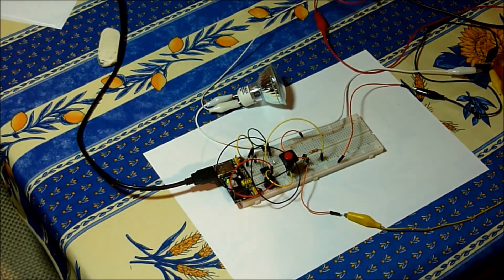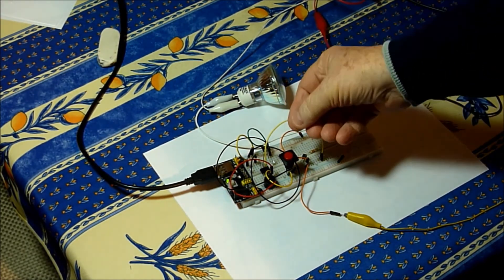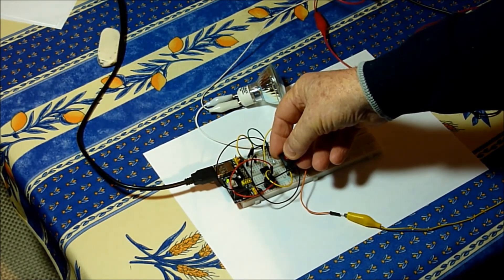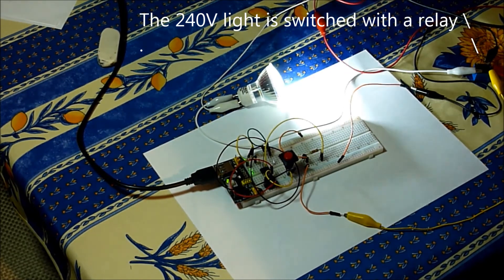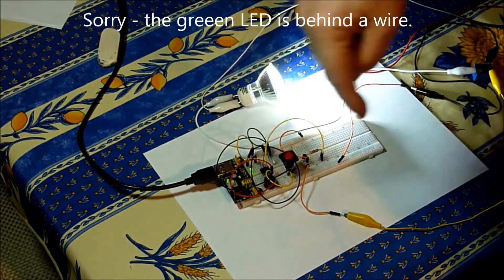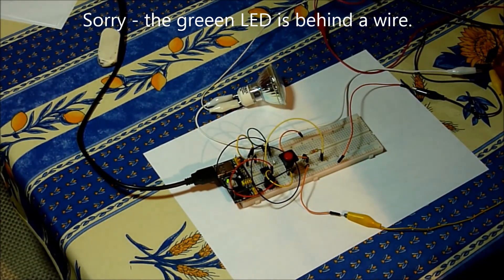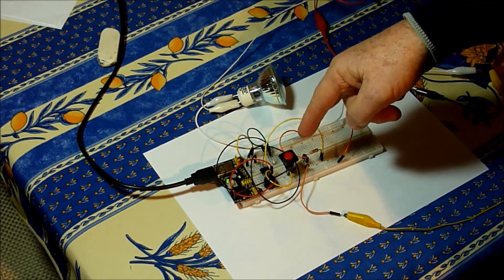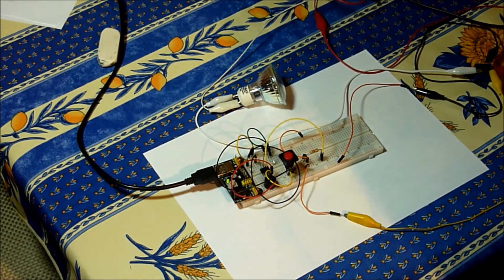ATtiny Assembler Tutorial Part 1 - Introduction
Please see playlist of all 7 videos in this course

Part 1 -
10-minute introduction to my Microchip/Atmel AVR ATtiny Assembler Programming course.

The micro-controllers in the Atmel AVR range come in different sizes, but they all use a common architecture and instruction set, so this course on the ATtiny85 will enable you to easily migrate to other chips in the range for projects requiring more I/O pins than the ATtiny85 has.

The introduction also shows a couple of projects that I have made with the chip, so you can get a small idea of what can be done with it - but, I stress - a SMALL idea.

My knowledge of the Atmel chips has been hard-won, so I am offering this course to smooth the way for others who want to learn assembler programming, and learn something about the on-chip peripherals offered.  The course does not cover every aspect of the chip, but with the knowledge it presents, you will be able to  quickly understand the other functions of the processor.